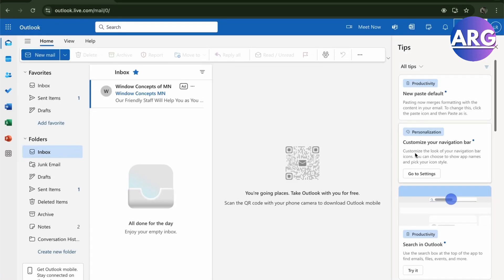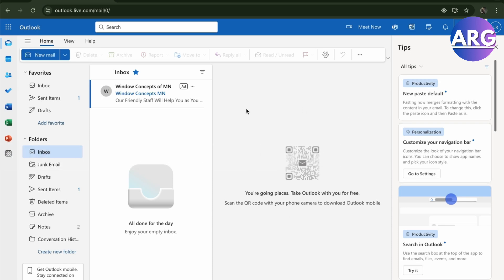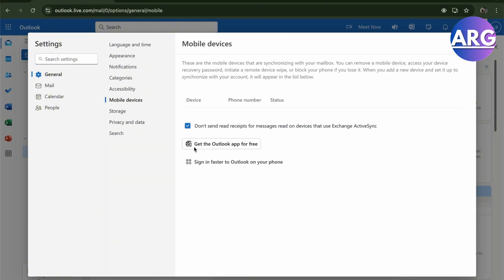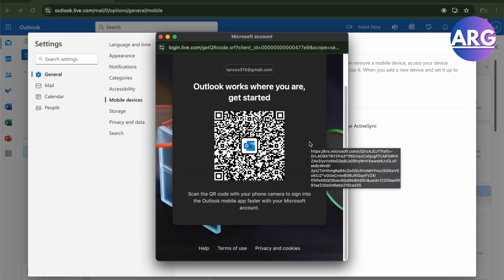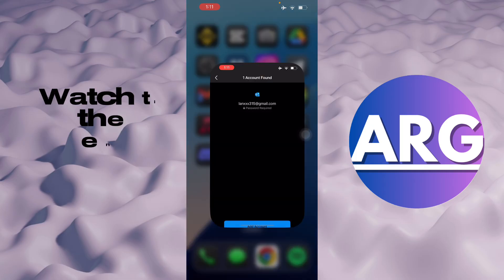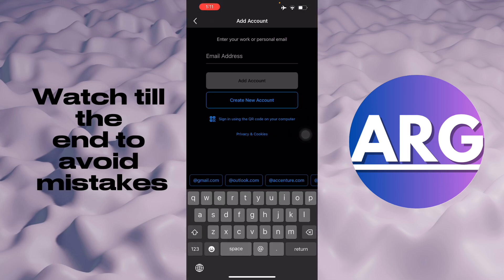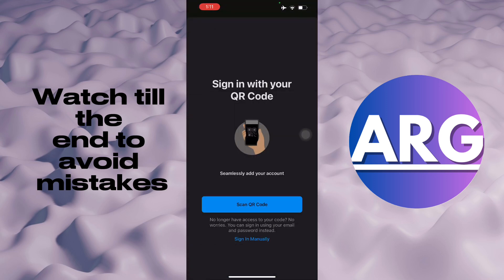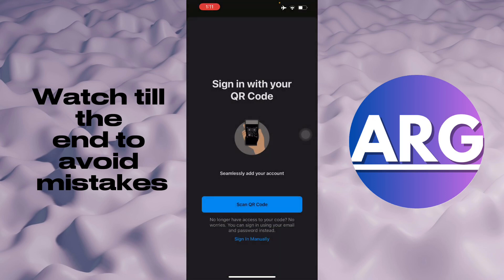How To Scan Outlook QR Code In Mobile (Best Method)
How To Scan Outlook QR Code In Mobile

In this video I have showed you how to scan outlook qr code from pc to mobile. The process is simple and Easy to do.